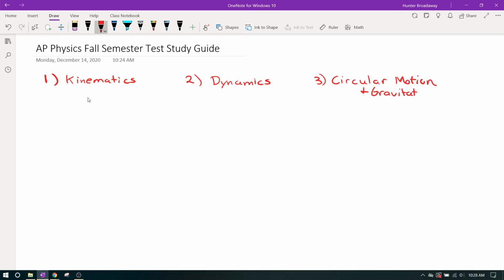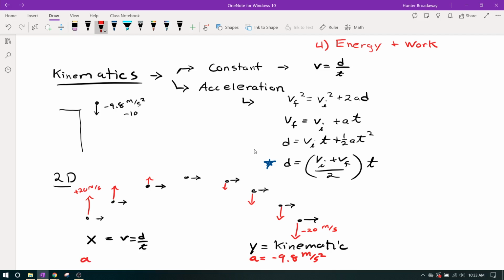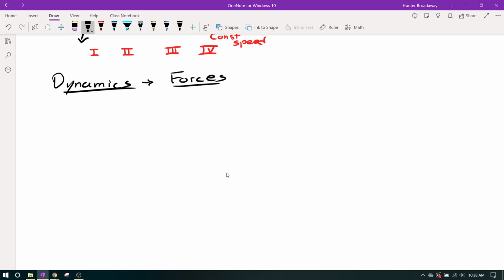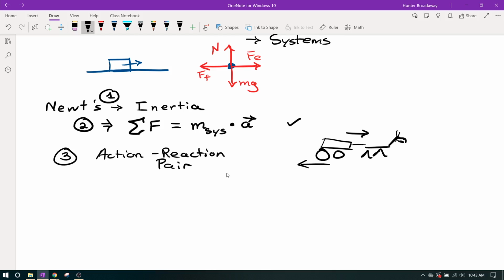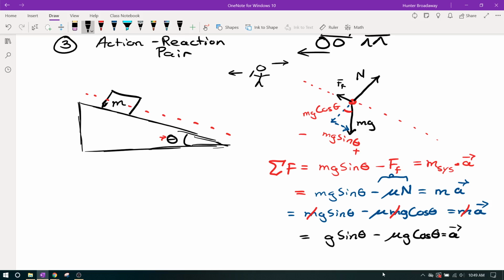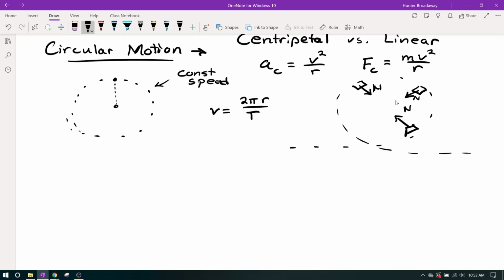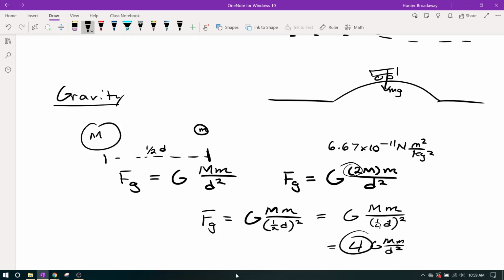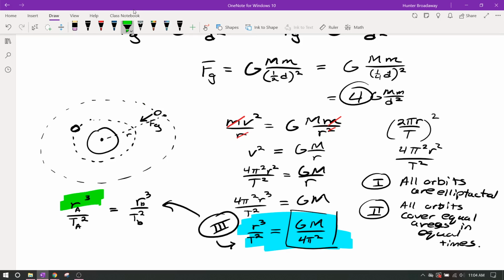Physics Class Recordings - Semester Test Review